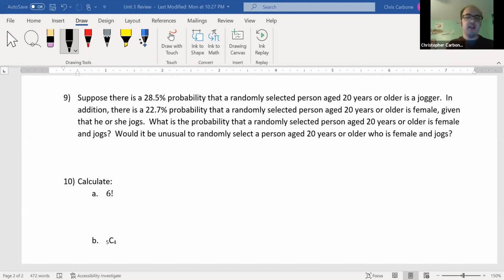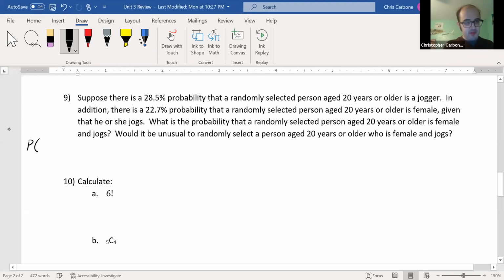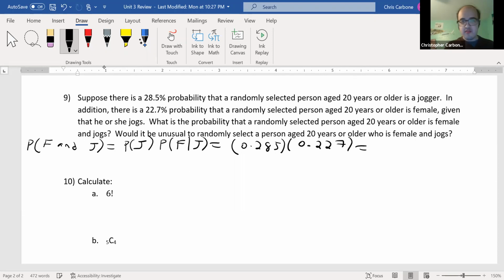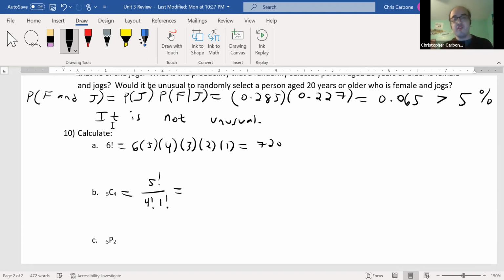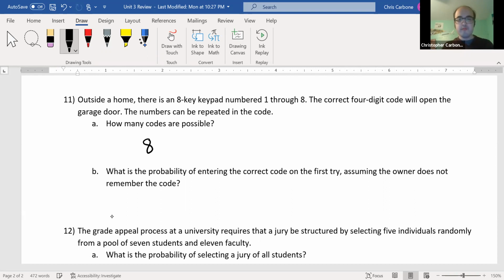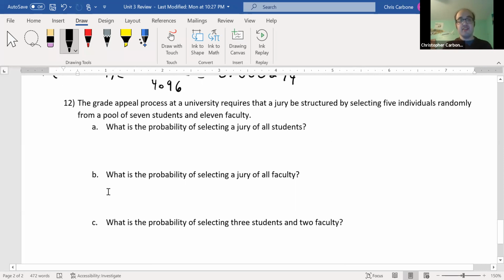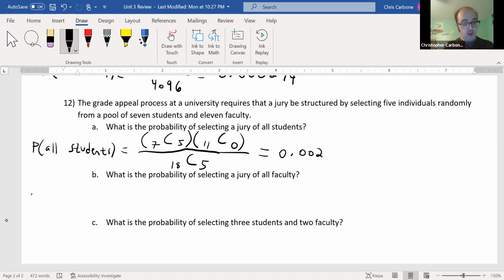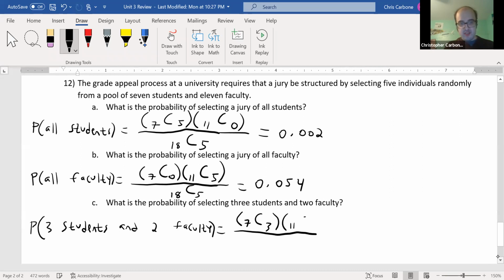MAT220 Unit 3 Review Part 2